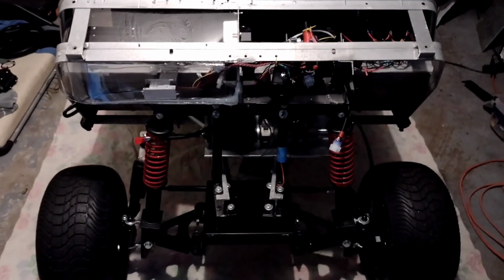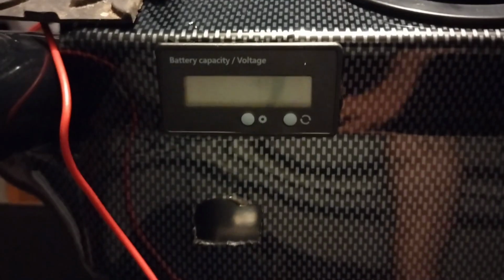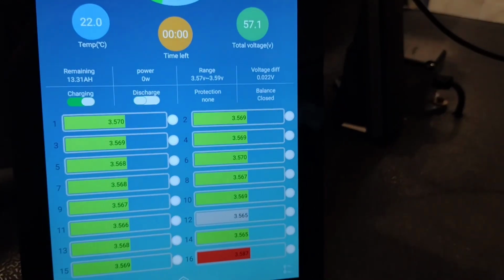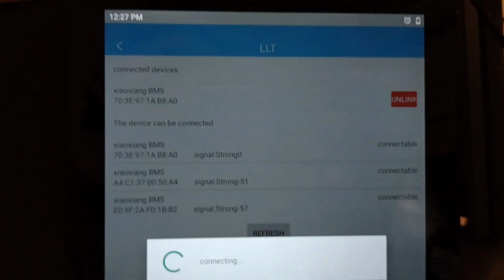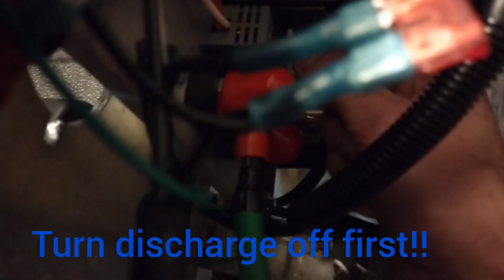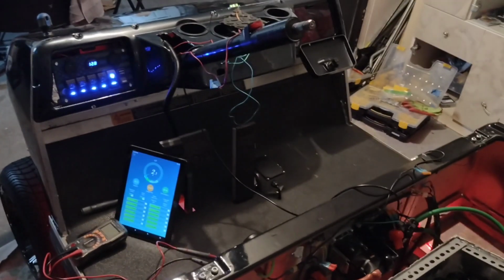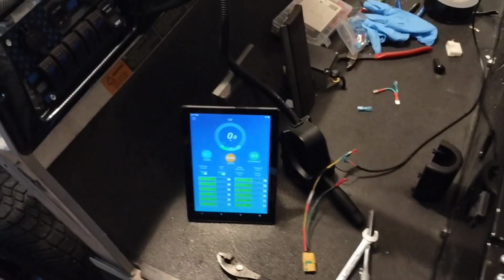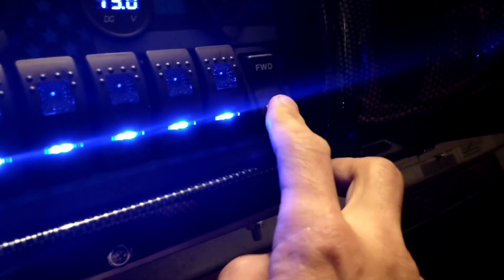Club car DS with Ezgo lift kit 60v BMW lithium modules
Welcome to part 2 where I make coffee and get down and dirty with the wiring. First spin of the wheels and the jbd bms that I'm not sure can handle the onslaught of 400a. Led lights and getting closer to part 3 which will end this saga. I am also here to answer questions.